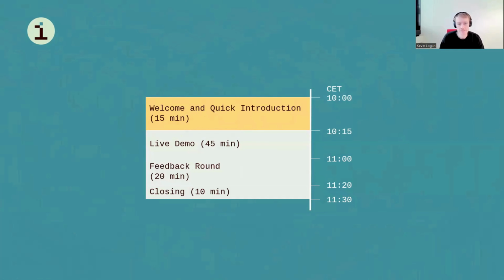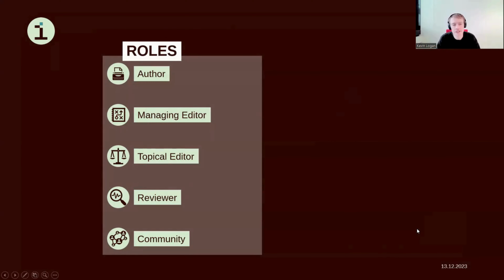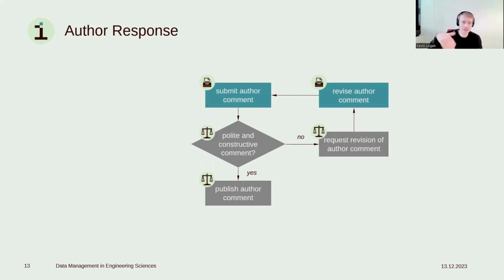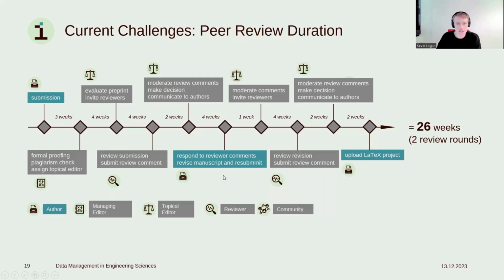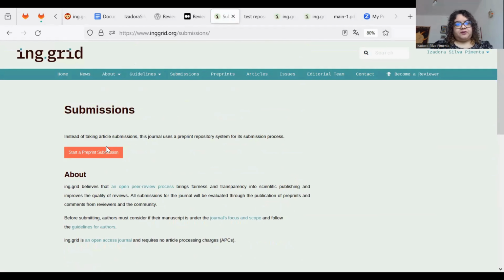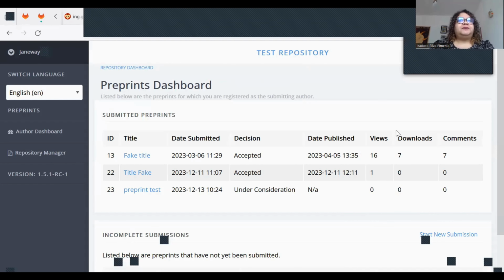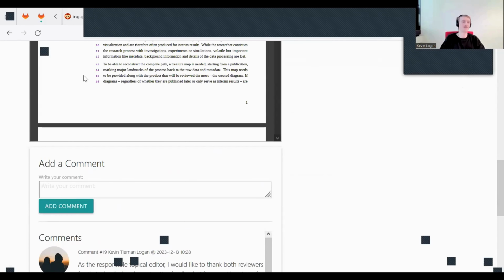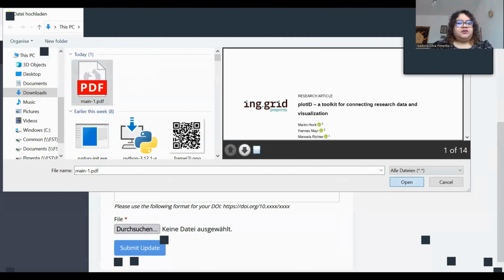ing.grid - Authors' Workshop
On 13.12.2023, the ing.grid management team offered a Workshop to show potential authors how to submit through our preprint platform. Additionally, they also got to know about the Open Peer Review process and the steps until the publication in the journal.